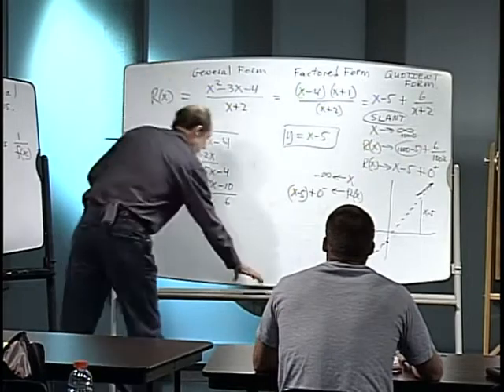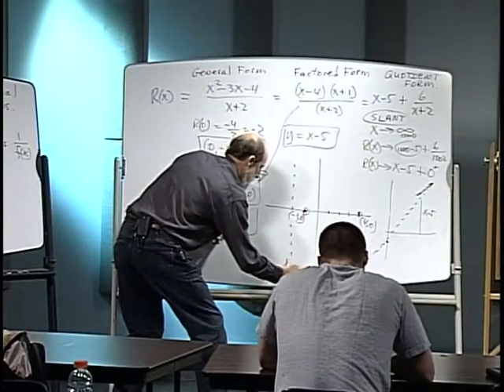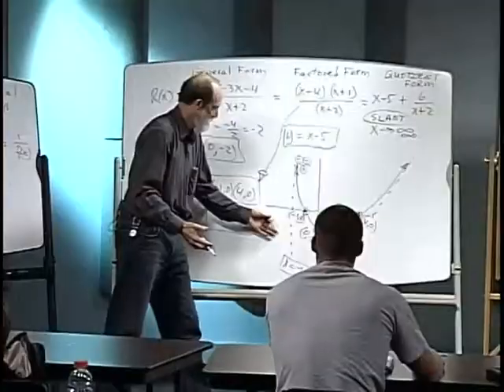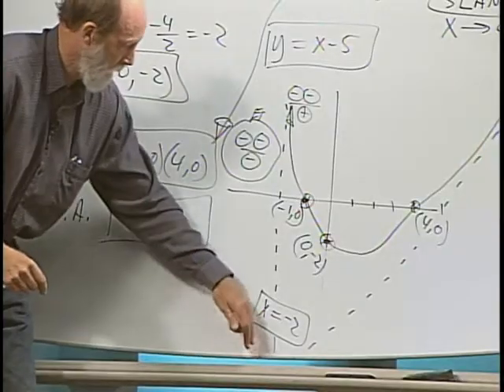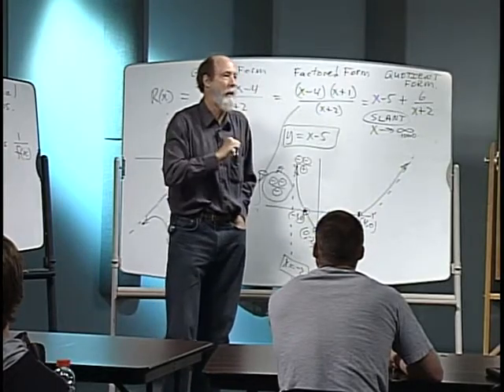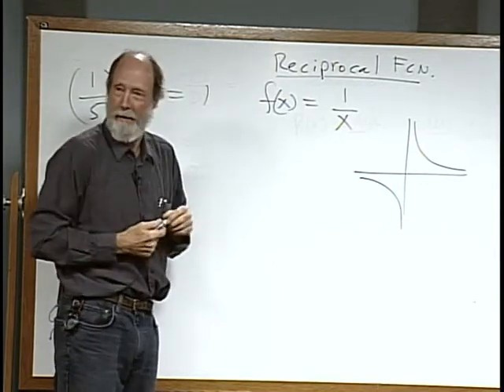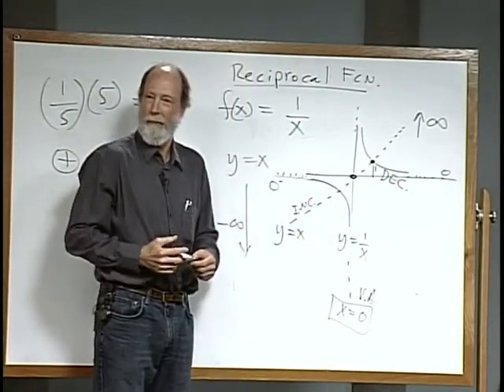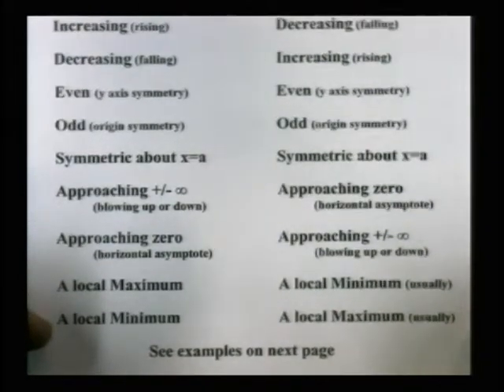Math 111 - Section 5.1 - Part 2